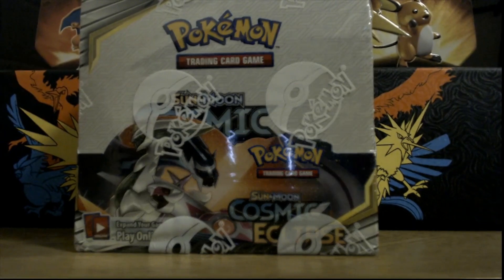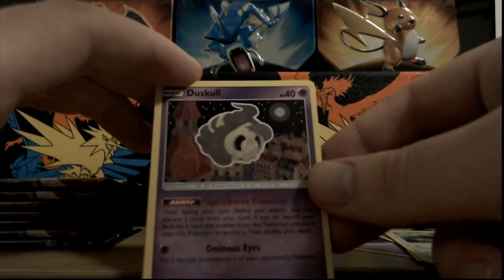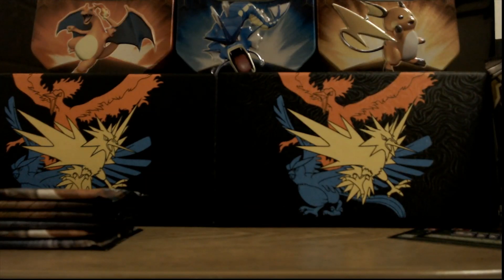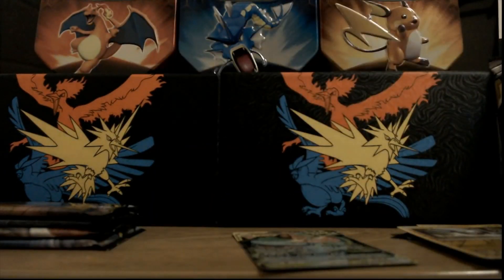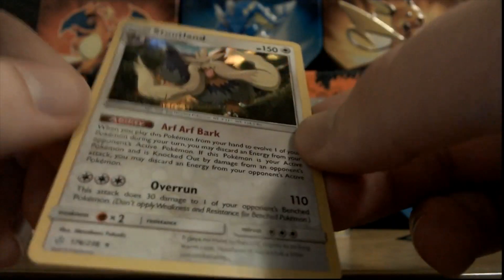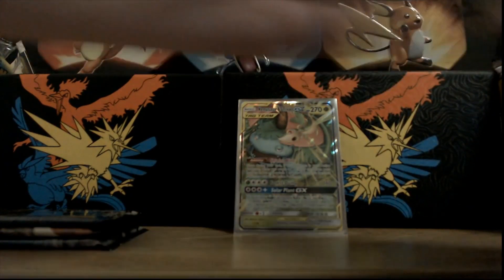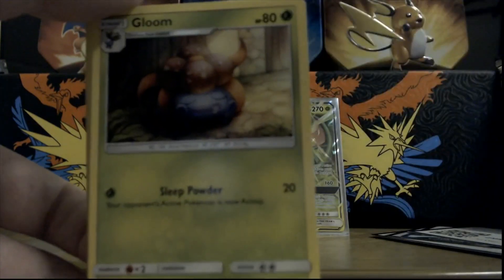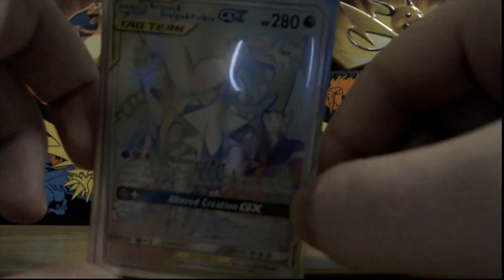*BRAND NEW* COSMIC ECLIPSE BOOSTER BOX PART 1 RAINBOW RARE GOD PULL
Just got my cosmic eclipse booster box. Had tons of fun and the next parts will be coming soon. Let me know what you liked from this video in the comments.

EBAY STORE